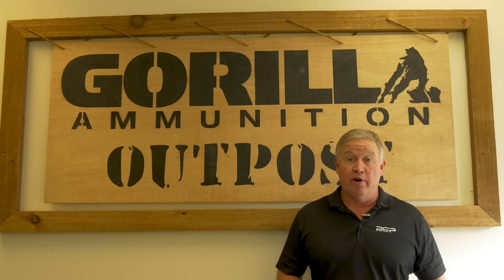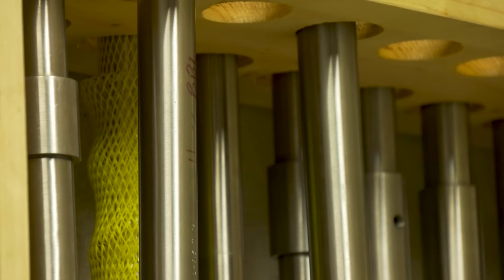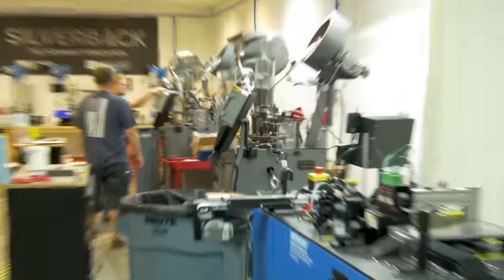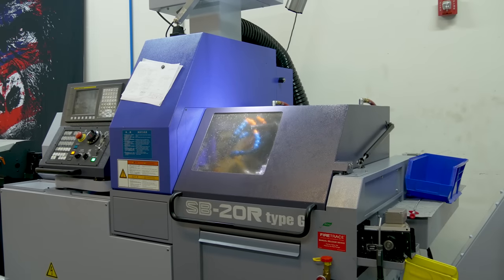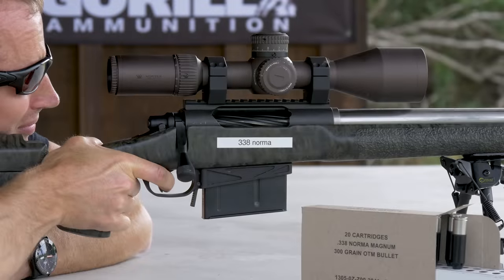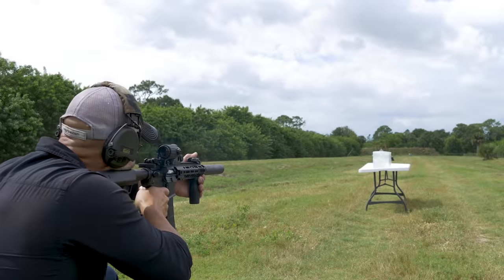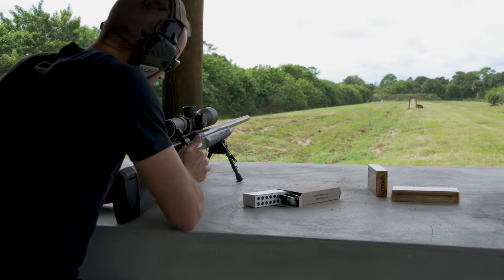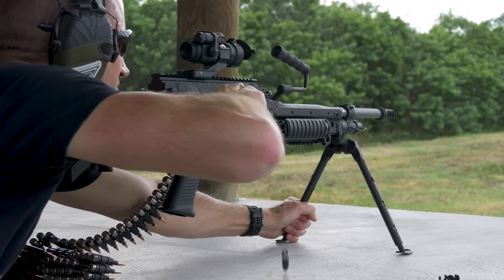A Look Inside: Gorilla Ammunition & PCP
While out in Florida I had the opportunity to check out Gorilla Ammunition and their sister company, PCP Ammunition. I always enjoy seeing how things are made and ammunition is no exception.

While the process of making brass cased ammunition is pretty cool, the real magic was in their sister company, PCP, where they make polymer cased ammunition. The polymer case creates a weight savings of approximately 30%. While that is impressive, the implications are huge when you start considering fuel costs that our military spends transporting millions of rounds of ammunition.

I also got to get out on the range with some of the guys from Gorilla. It was a awesome time and an interesting look into the future of ammunition.

*Loadout*

Q Ingenuity T-Shirt

Arcteryx Gamma MX Hoody

RATS Tourniquet